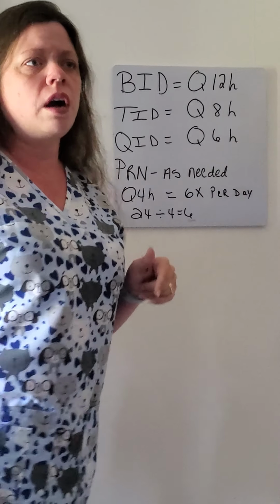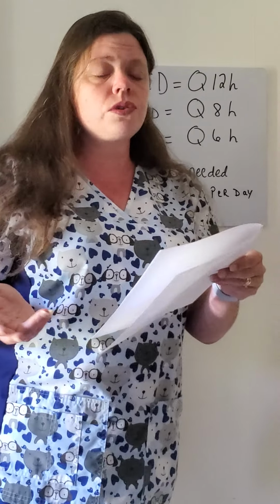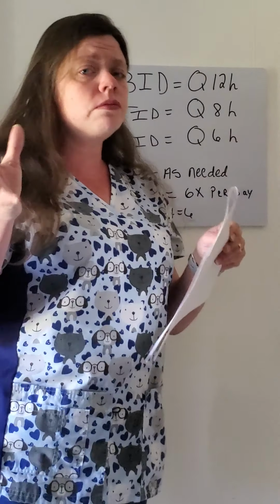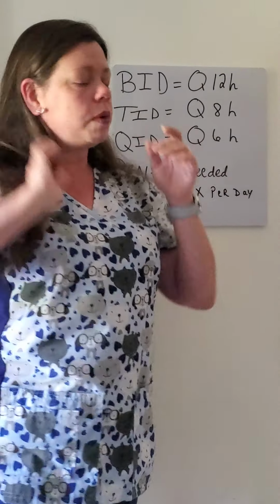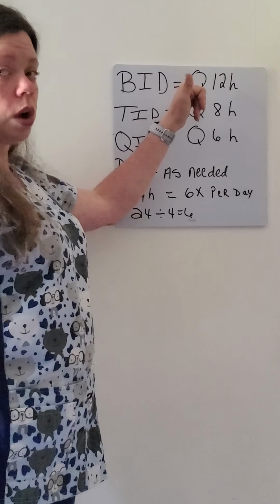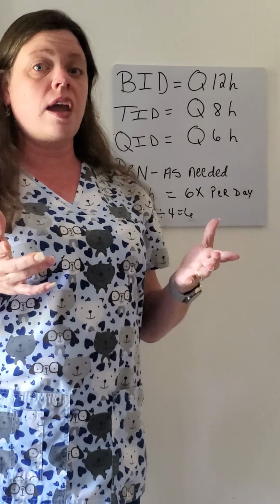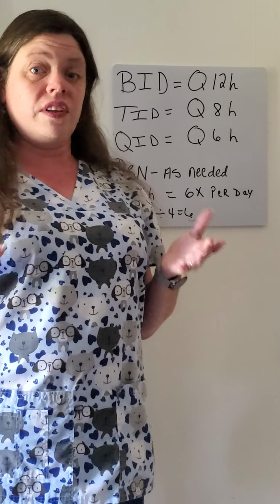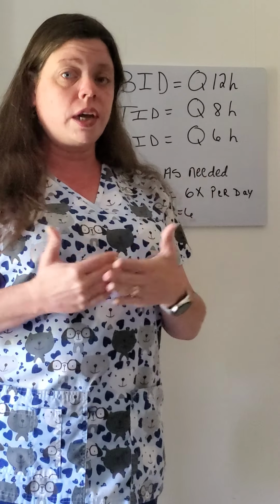oral drug dose and calculations #9